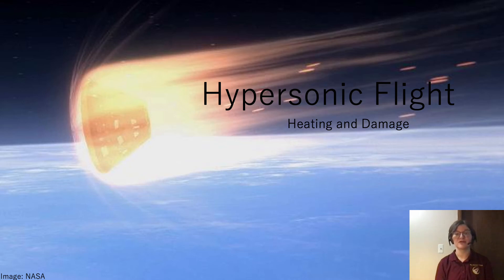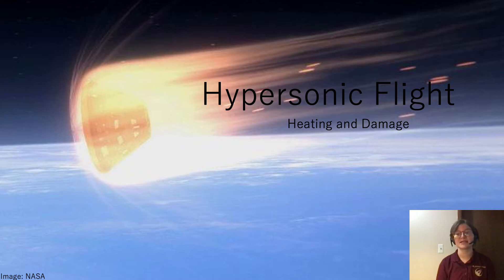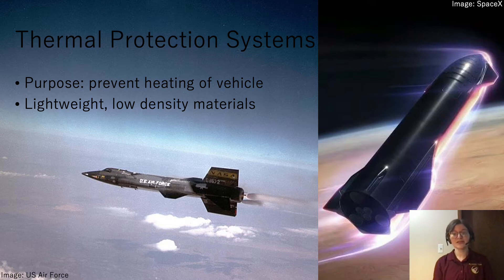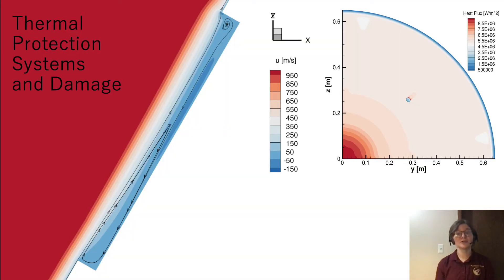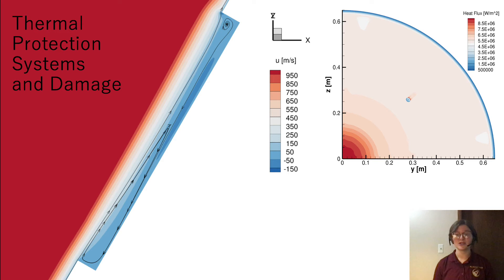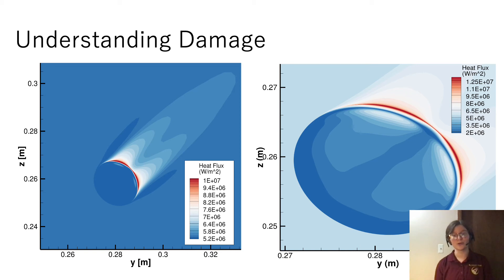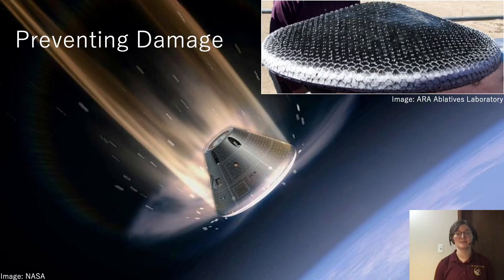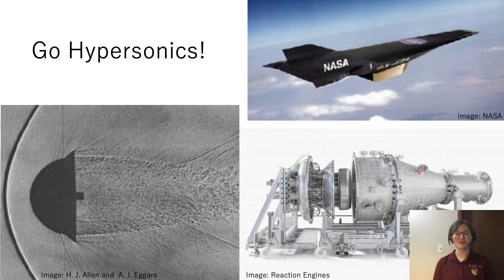"Hypersonic Flight" - Need For Speed Video Contest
"Hypersonic Flight " - Emma Lenz, First-Place Winner, People's Choice Nominee, Undergraduate Category